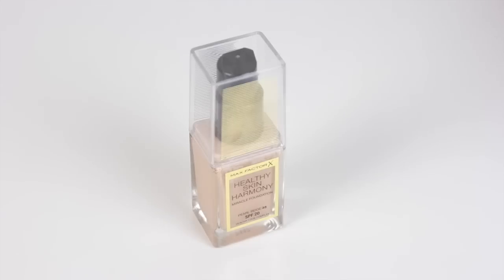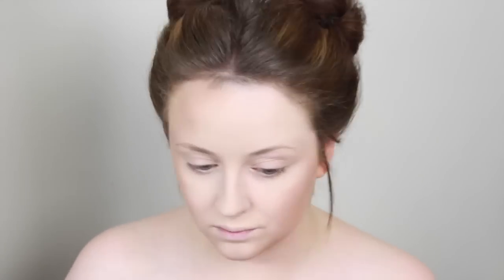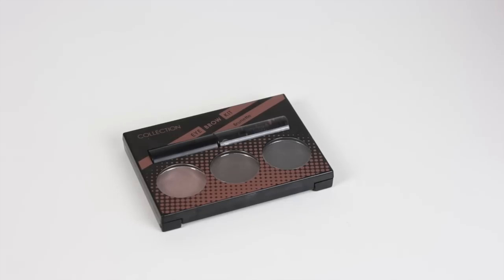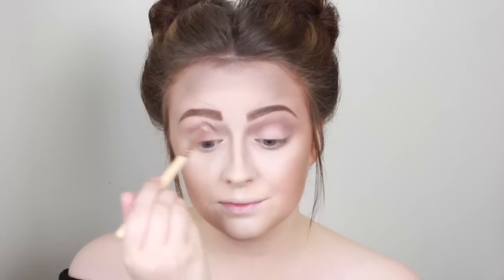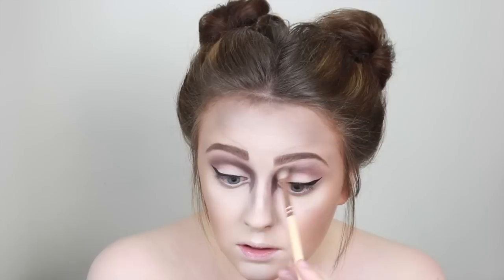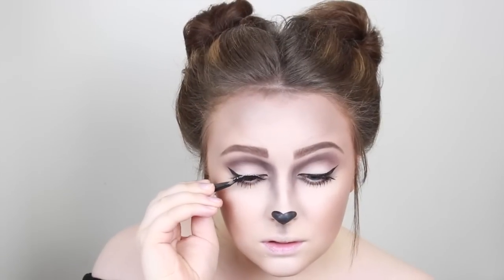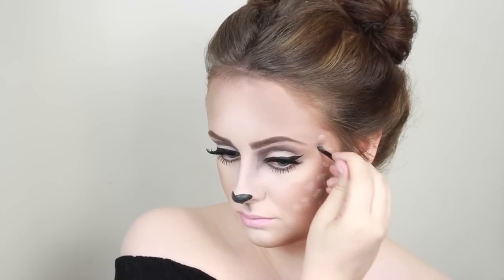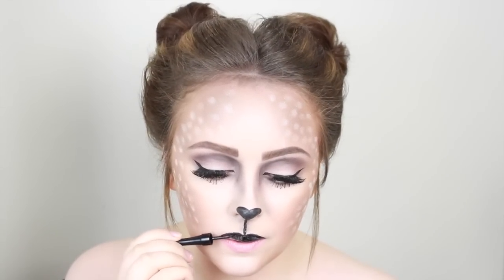Easy Deer Makeup Tutorial For Halloween! | Becca Rose Ad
Hey hey! With Halloween and events coming up I thought I'd get practicing! I'm more of a 'cutesy' or MYSTERIOUS Halloween kinda gal so today I've gone for a little deer! I LOVE how this turned out and you all seemed to love it on Twitter! Hope you enjoy! All products found at the beauty mothership; BOOTS!

OH HEY! I'm Becca - nice to meet ya! You've stumbled upon my little section of the internet where I upload videos on style, beauty, life, travel, and more - all with my little pug Rupert! :)